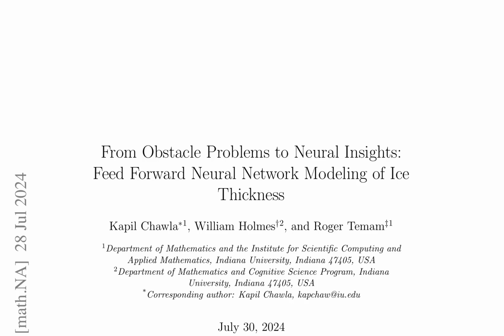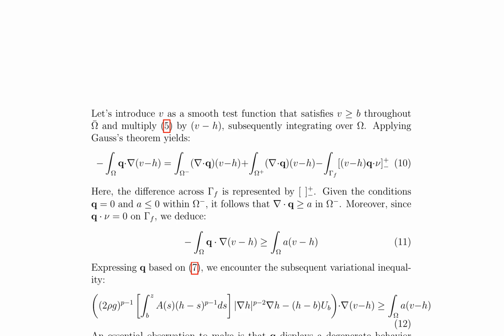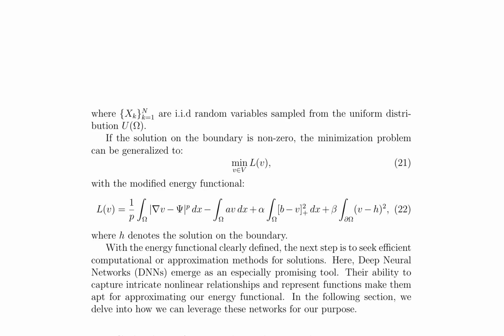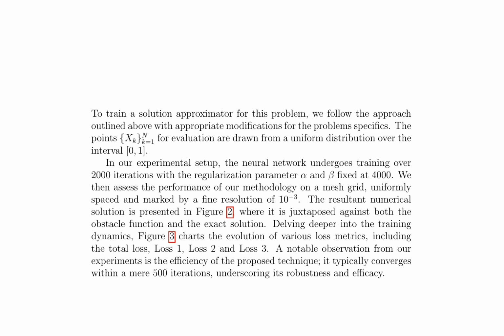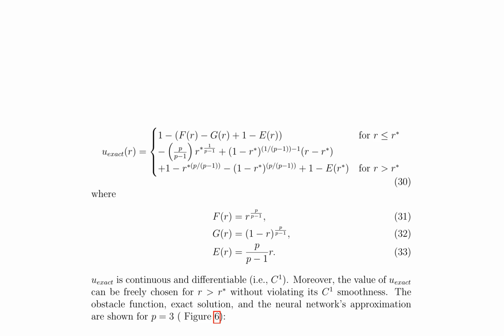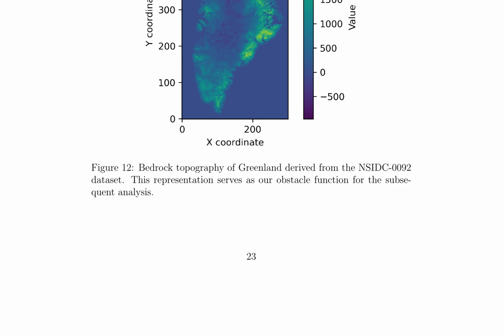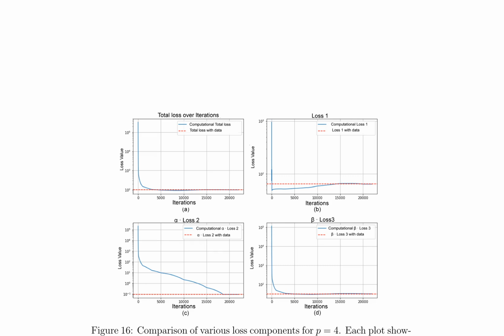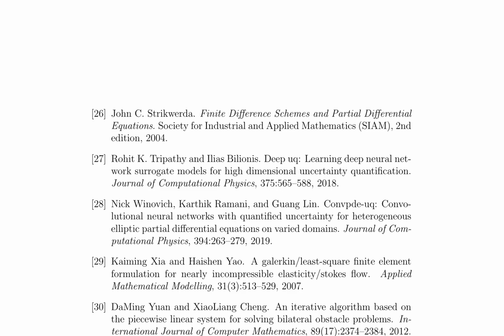From Obstacle Problems to Neural Insights: Feed Forward Neural Network Modeling of Ice T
Title: From Obstacle Problems to Neural Insights: Feed Forward Neural Network Modeling of Ice Thickness

Authors: Kapil Chawla, William Holmes, Roger Temam

Abstract:
In this study, we integrate the established obstacle problem formulation from ice sheet modeling with cutting-edge deep learning methodologies to enhance ice thickness predictions, specifically targeting the Greenland ice sheet. By harmonizing the mathematical structure with an energy minimization framework tailored for neural network approximations, our method's efficacy is confirmed through both 1D and 2D numerical simulations. Utilizing the NSIDC-0092 dataset for Greenland and incorporating bedrock topography for model pre-training, we register notable advances in prediction accuracy. Our research underscores the potent combination of traditional mathematical models and advanced computational techniques in delivering precise ice thickness estimations.